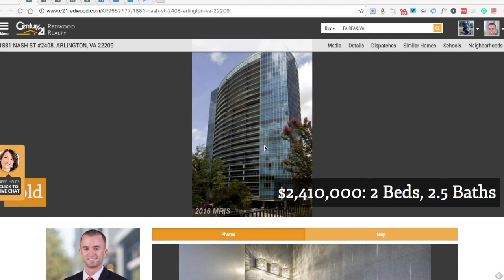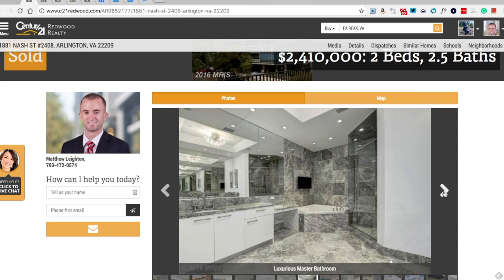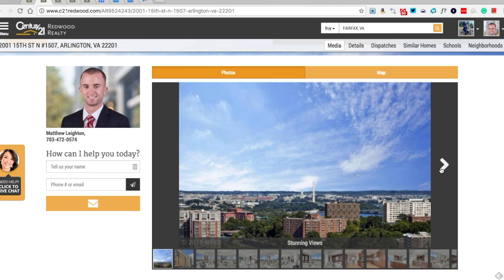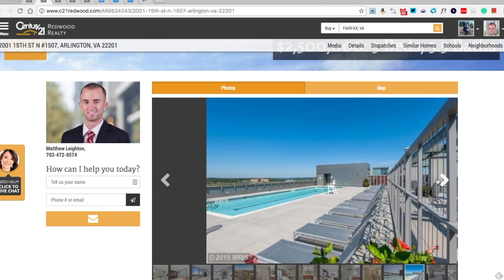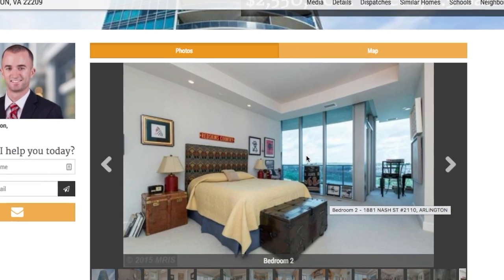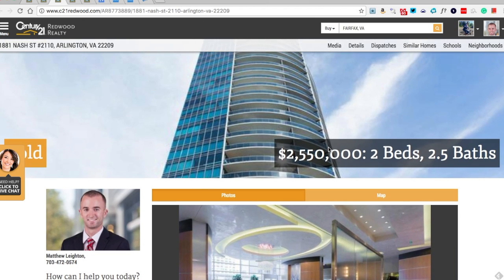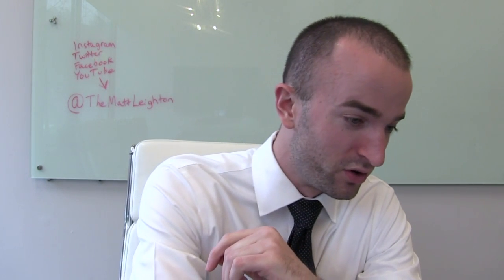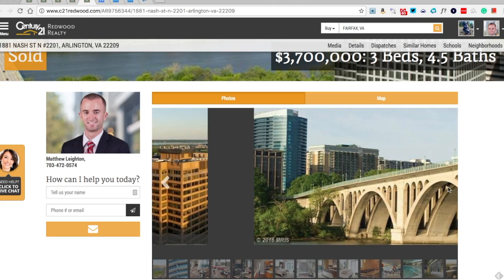Top 5 Most Expensive Luxury Condos in Arlington VA That Sold in 2016 | Penthouse Condos in Arlington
Arlington, VA real estate agent and Realtor Matt Leighton takes a look at the top five most expensive condos that sold in the year 2016.

Looking for a real estate agent in your city? I have a network of top producing agents around the country.

Here are the top five most expensive luxury condos in Arlington, VA that sold in 2016:

5. 1881 N Nash St #2408 - Sold for $2,410,000 on August 16, 2016.

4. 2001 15th St N #1507 - Sold for $2,500,000 on Feburary 9, 2016.

3. 1881 N Nash St #2110 - Sold for $2,550,000 on Feburary 29, 2016.

2. 1881 N Nash St #2309 - Sold for $2,700,000 on December 2, 2016.

1. 1881 N Nash St #2201 - Sold for $3,700,000 on November 30, 2016.

Matt Leighton - Arlington VA Real Estate Agent
Licensed in VA and D.C.
Century 21 Redwood Realty
1934 Wilson Blvd
All information is deemed reliable but not guaranteed. Please note: unless explicitly stated, Matt is not the buyer's agent nor the listing agent on any of the properties discussed.